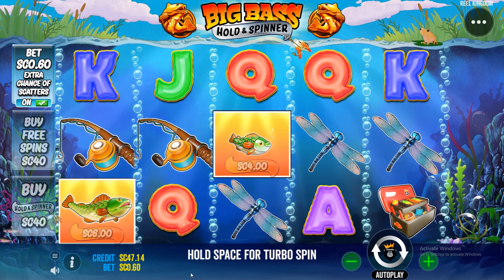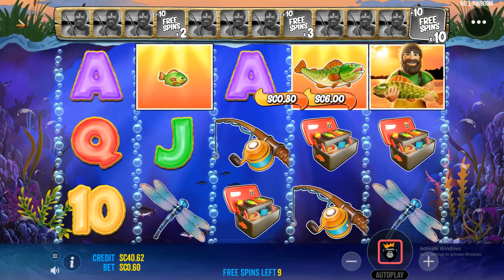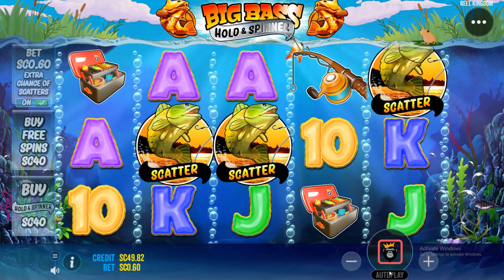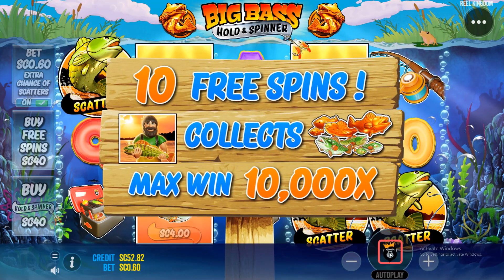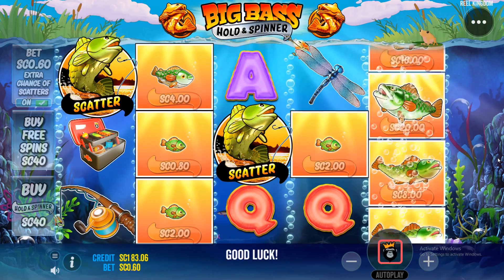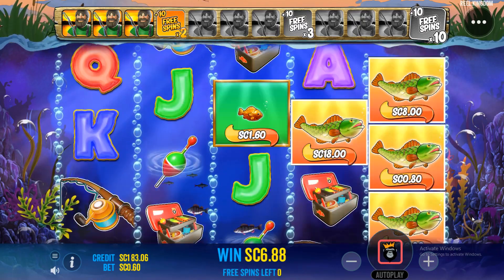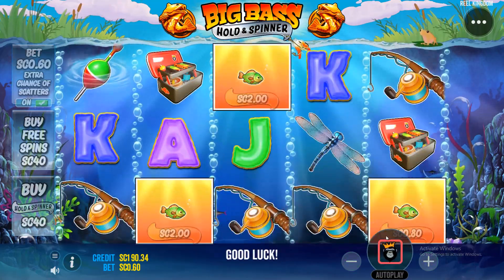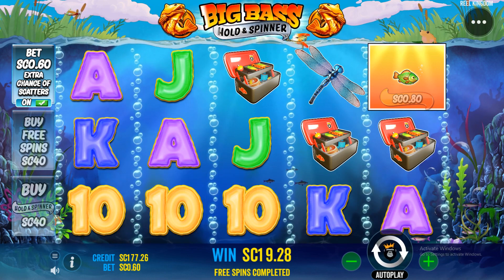TURNING MY WEEKLY BONUS IN TO PROFIT NON-STOP BONUS NEW BIG BASS HOLD & SPINNER!! (HUGE PROFIT)